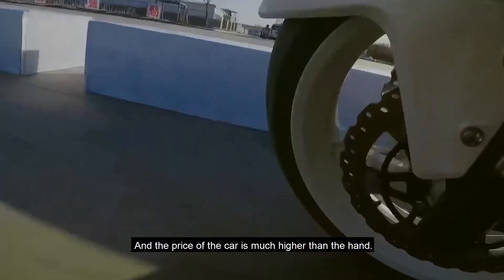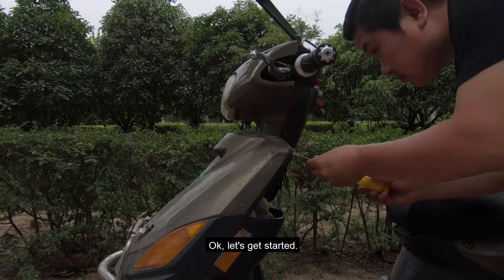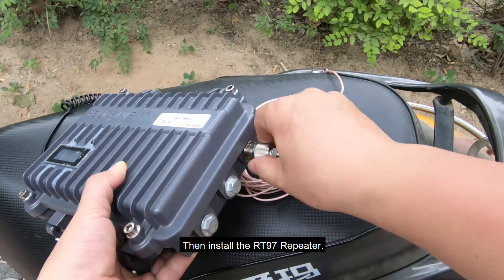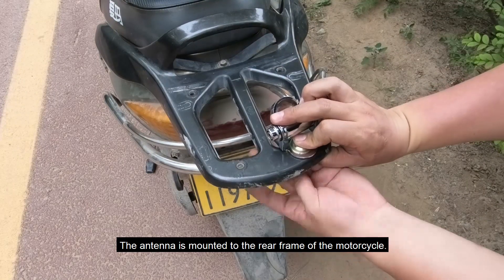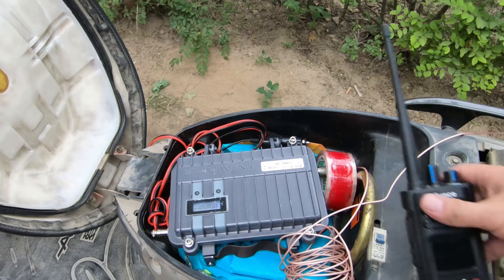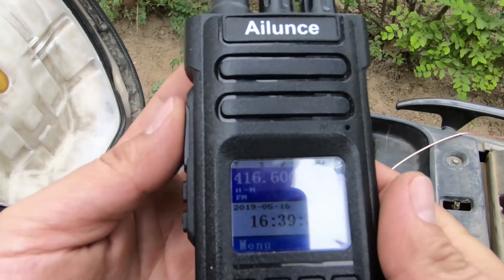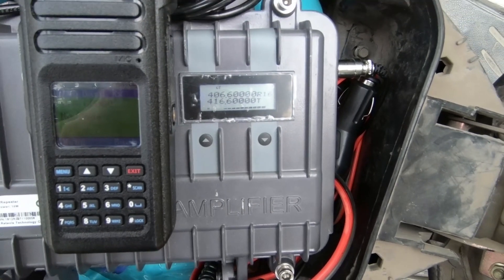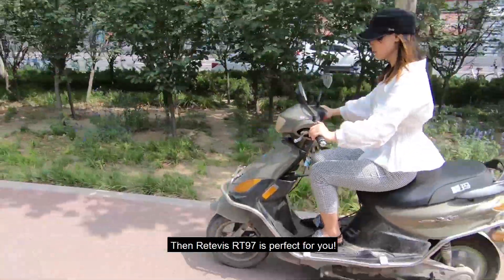The combination of Retevis RT97 Repeater and motorcycle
Retevis RT97 Repeater is the mobile Portable repeater, with the chargers and car chargers, but if you ride the motorcycle, how to power on your RT97?